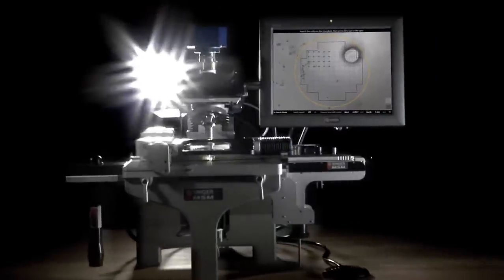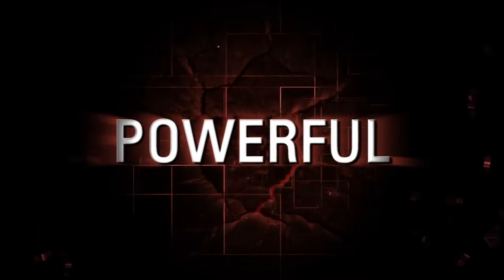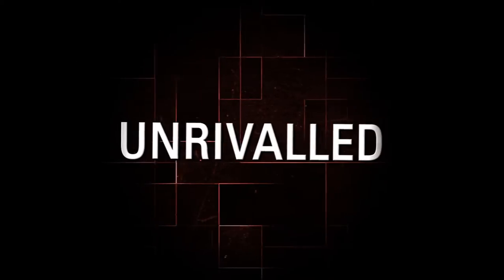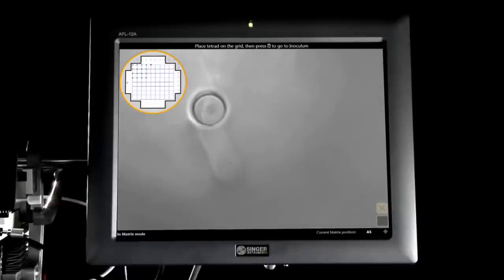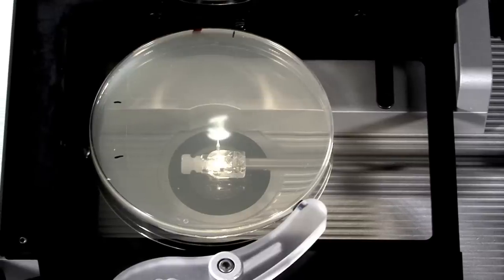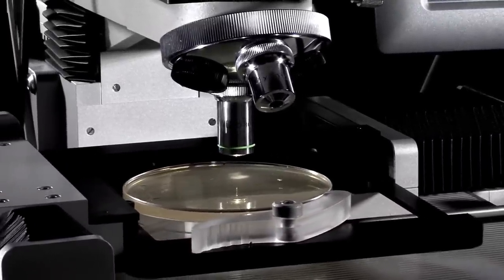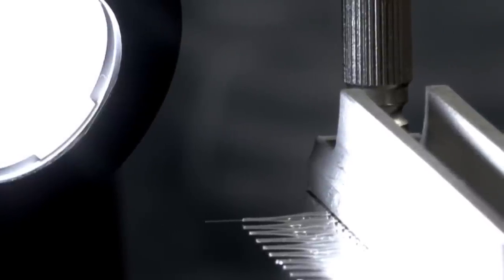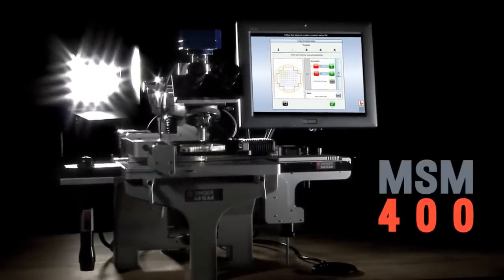Dissection Microscope: MSM 400 - Singer Instruments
The MSM 400 is a complete, state-of-the-art workstation for micromanipulation in yeast genetics. The MSM series revolutionises tetrad dissection, pedigree analysis, cell and zygote isolation, cell progression, and mutant and lifespan studies by automating many of the repetitive aspects of the necessary procedures.